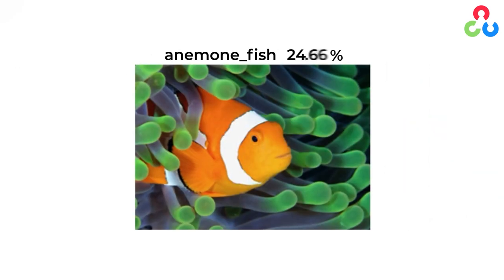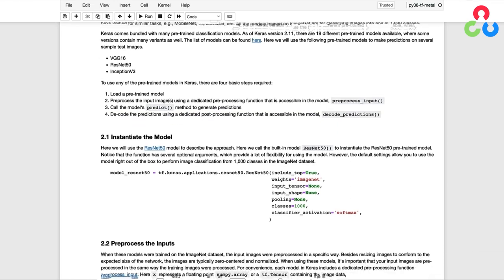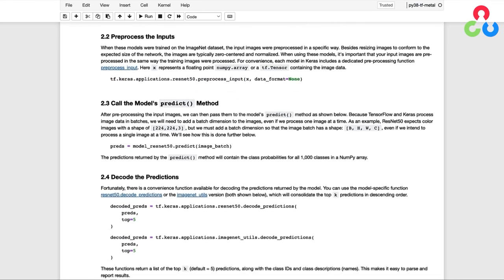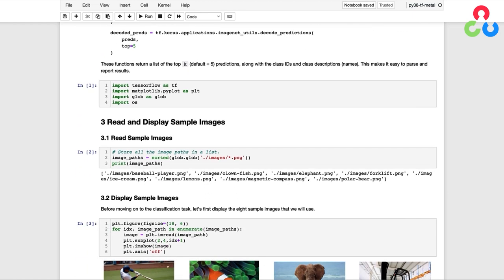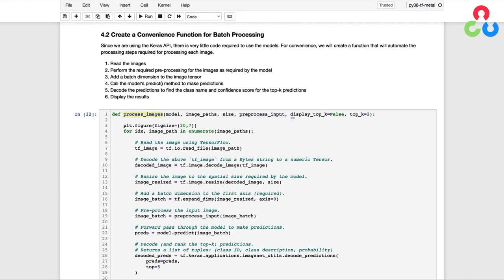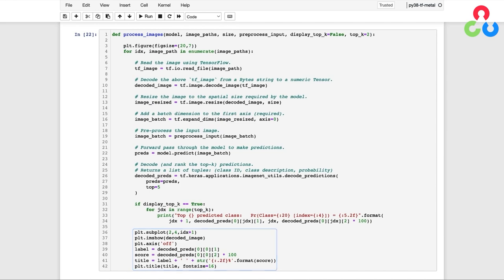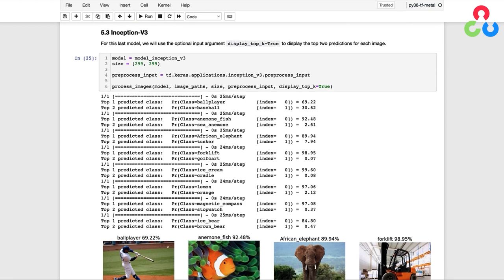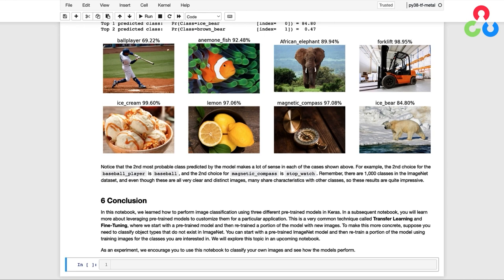Mastering Image Classification with Pre-Trained ImageNet Models in TensorFlow & Keras